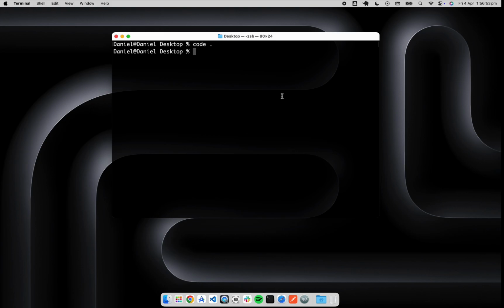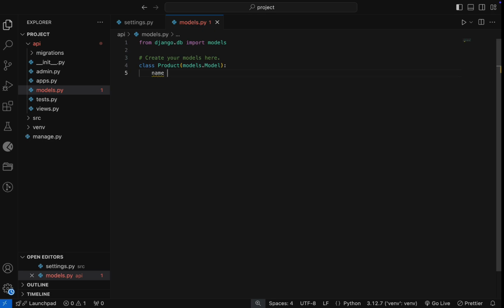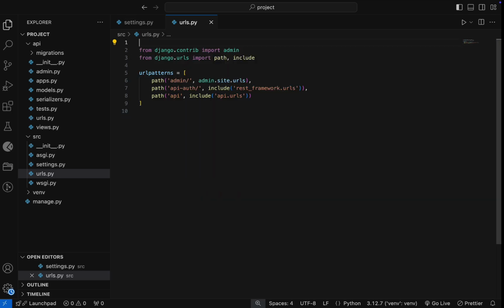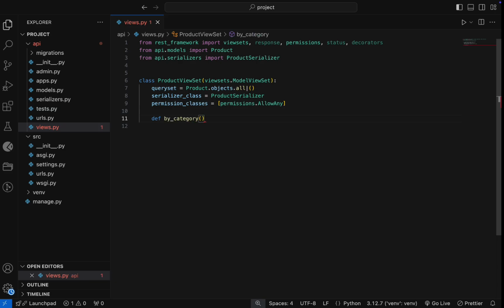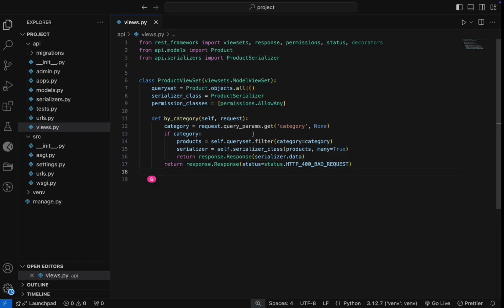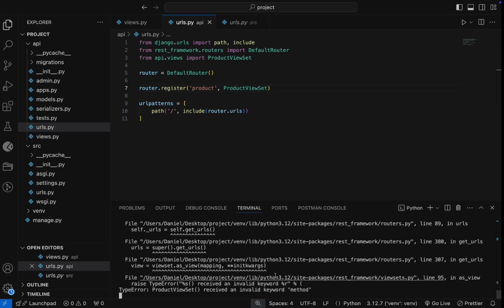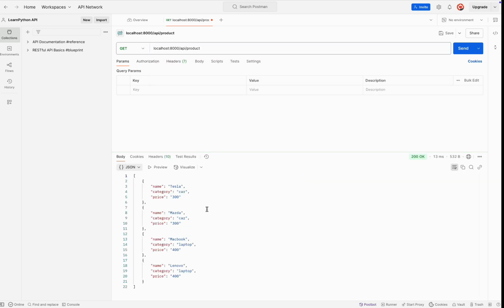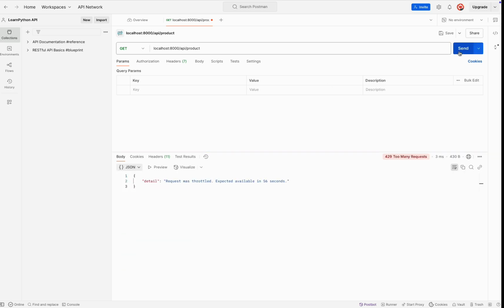Django throttling tutorial, a beginners guide to rate limiting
In this tutorial, i will cover the basics of throttling, how one can be able to limit api calls using django rest framework. This is a step by step tutorial. so yo can skip to the part that you want.